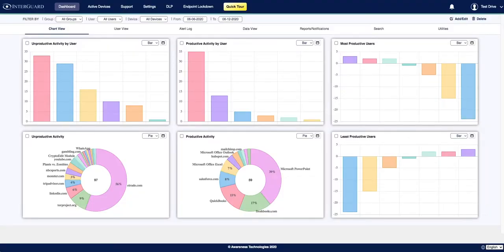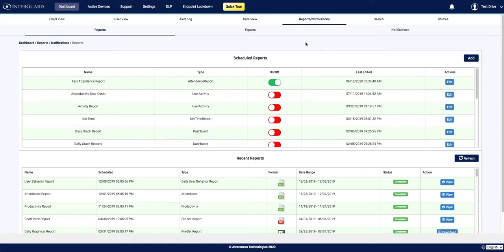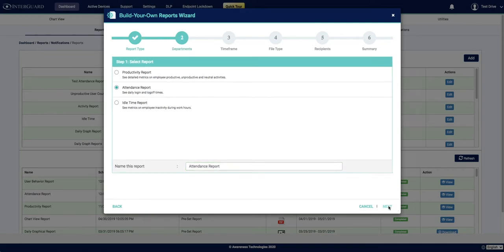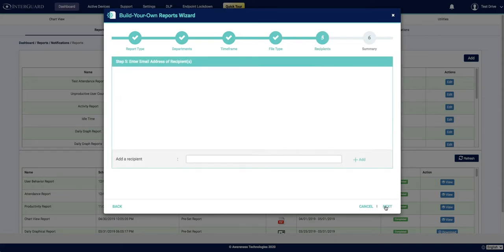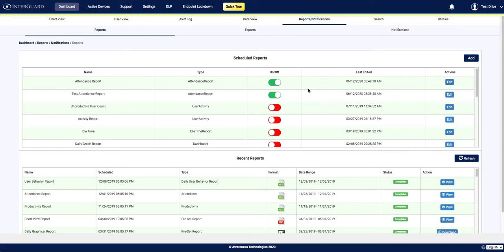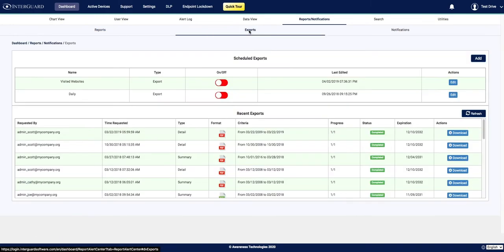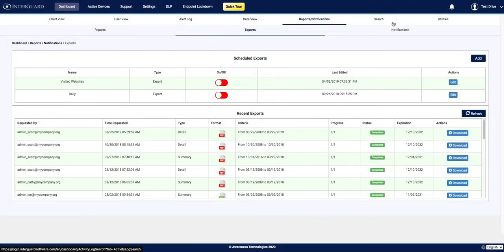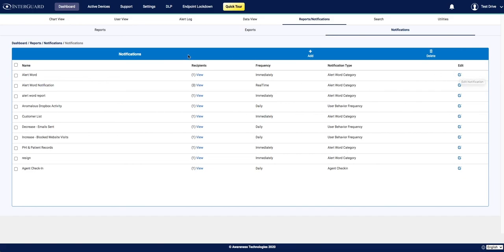How to Create Automated Reports, Exports & Notifications - InterGuard Employee Monitoring Software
Reports and Notifications are a great way to automate the collection and distribution of data that is most relevant to you. Instead of having to log into the interface every time you want to check in on your employees, InterGuard offers three distinct report types that are delivered directly to your inbox.

Reports

Reports are automated, predefined collections of data that you specify by selecting a report type. You can also define specific groups and a date range you’d like to pull data from. These reports are automatically scheduled and delivered to the inboxes of recipients that you define.

Exports

Exports are customized reports based on the activities that you define. Like reports, you can also define specific groups and date ranges to pull data from. These are typically larger collections of data which requires you to log in to the interface to download the file.

Notifications

Notifications can be used to be alerted about concerning user behavior in real-time based on activities that trigger alert words, website visits, behavior anomalies, and device check-ins. Notifications can be set up to send an email in real-time as the activity occurs. We have an additional tutorial video on how to configure and manage notifications here.